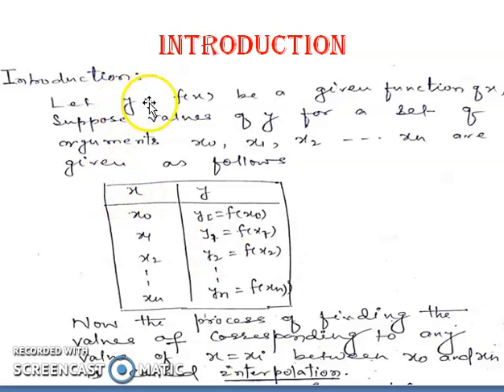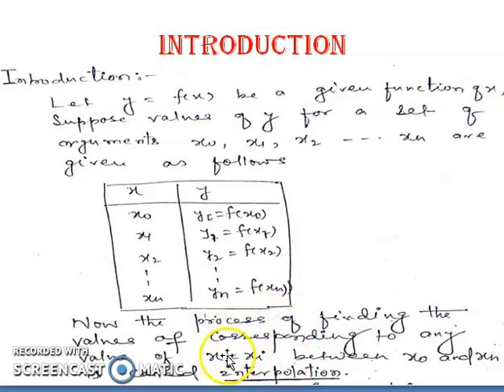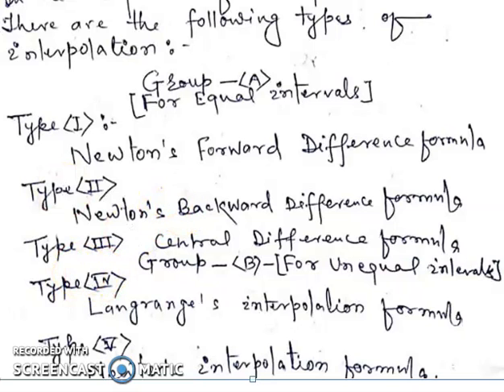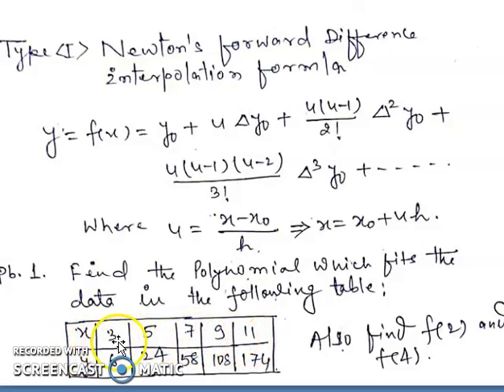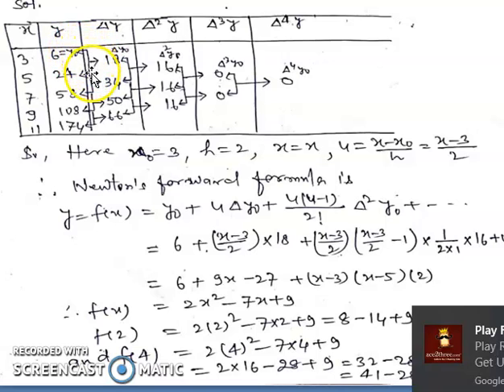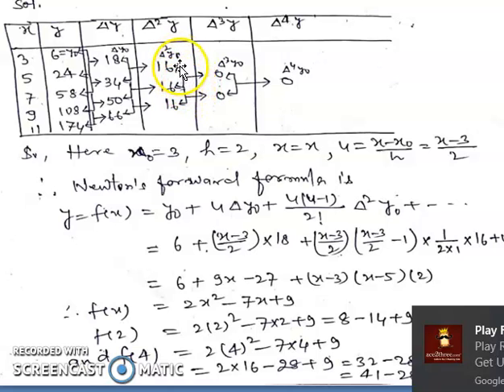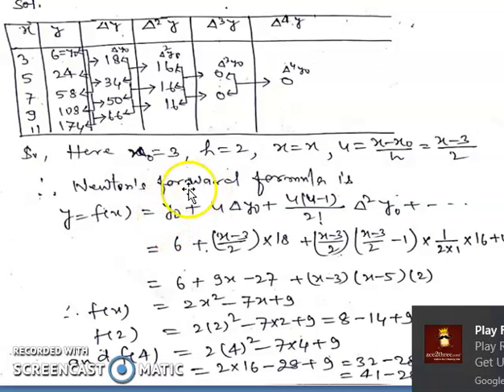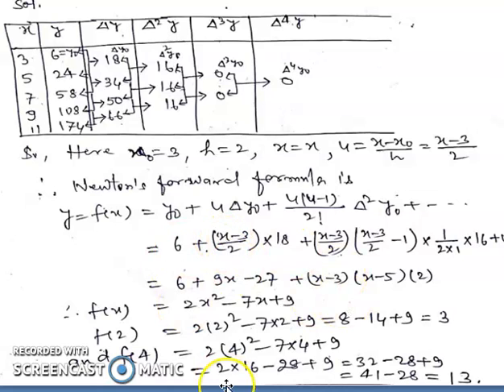NUMERICAL METHOD : Interpolation - Newton Forward Difference Formula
This video lecture of Interpolation |Newton Forward Difference Formula | Problem & Solution by Dr.A.K.Thakur Sir will help Engineering and Basic Science students of Mathematics.

Thanks

Dr.A.K.Thakur